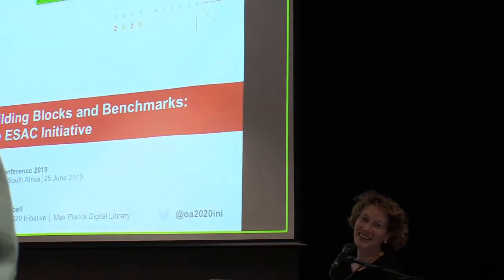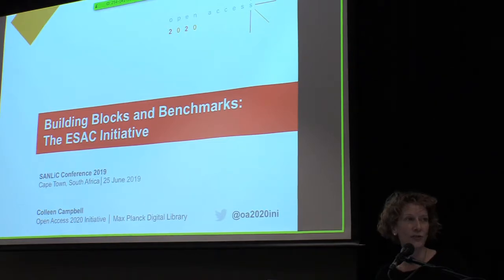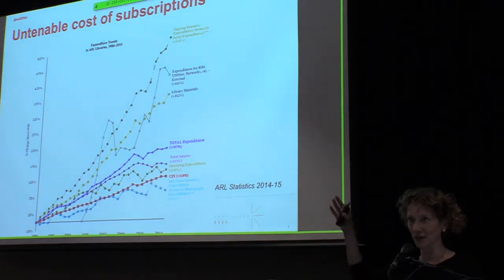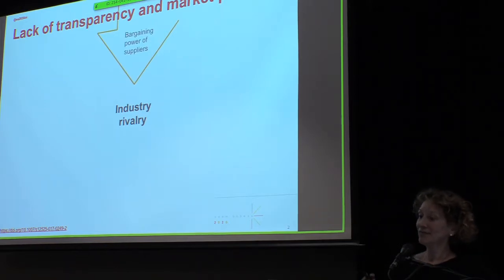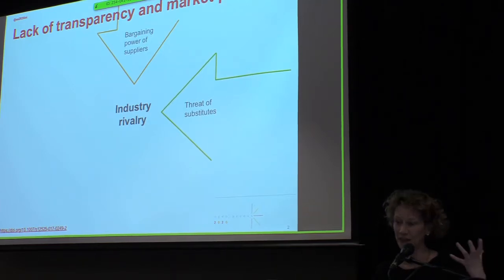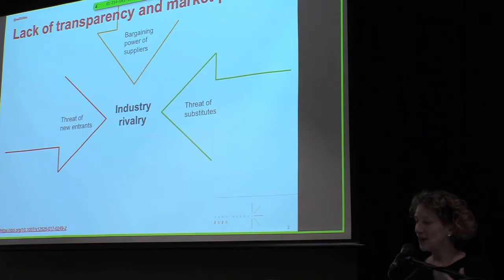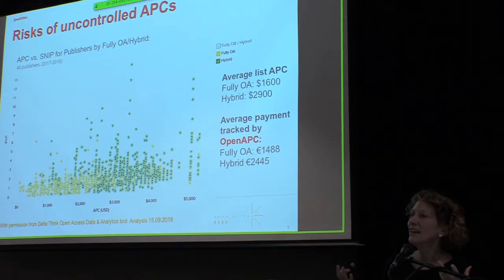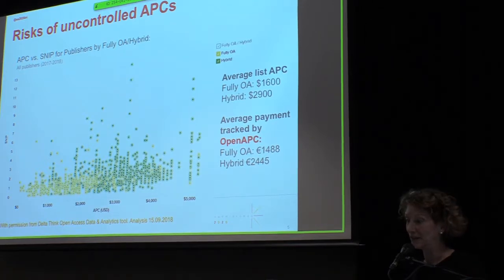SANLiC - Building blocks and benchmarks of the OA transition: the ESAC Initiative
Building blocks and benchmarks of the OA transition: the ESAC Initiative by Colleen Campbell

The ESAC Initiative defines Transformative Agreements as "contracts negotiated between institutions (libraries, national and regional consortia) and publishers that transform the business model underlying scholarly journal publishing, moving from one based on toll access (subscription) to one in which publishers are remunerated a fair price for their open access publishing services".  However, as these agreements are, by nature, temporary and transitional, there is no standard model, and the agreements negotiated to date are considered to be iterative by both libraries/consortia and publishers. At the same time, all Transformative Agreements have certain characteristics that are consistent, starting with the very principles and objectives and moving down to new workflow requirements. In this session Colleen will introduce the ESAC Initiative and its many features at the service of libraries and consortia who wish to know more about transformative agreements.